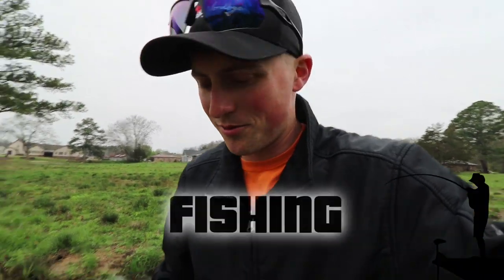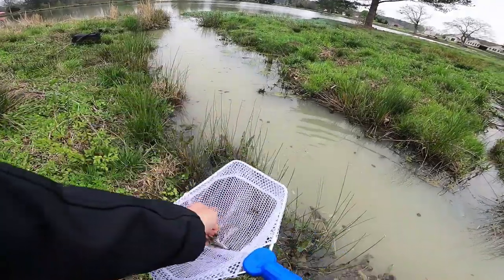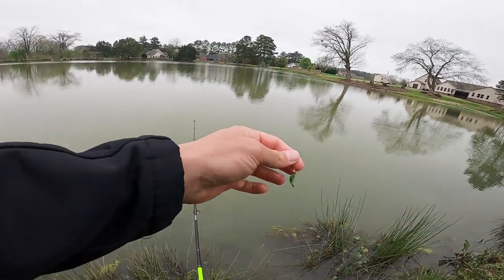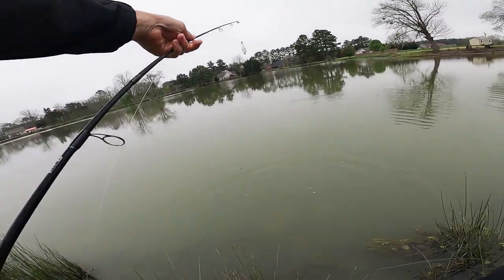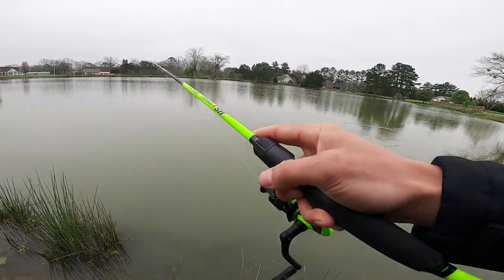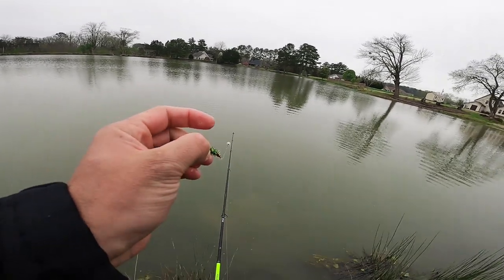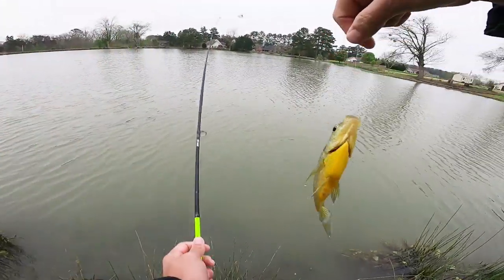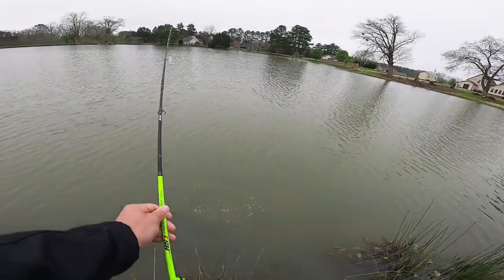GIANT BLUEGILL Fishing in the SPRING! (Secret Rig for PANFISH)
I go out again to show you an awesome way to fish for giant bluegill and panfish in ponds! A fly and a bubble is kind of a secret rig, and not many people know to throw it! Especially in the spring when the water is cold! It really catches the good panfish, and the finicky ones! God bless! New?